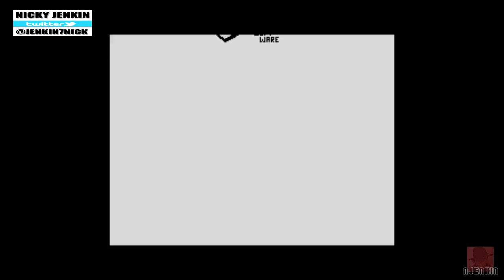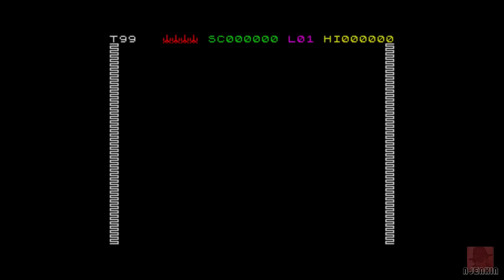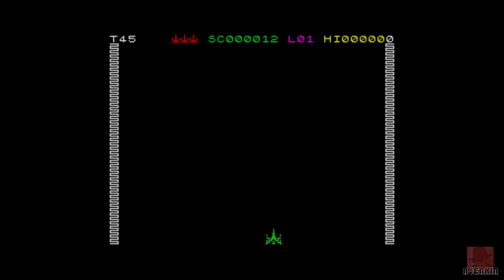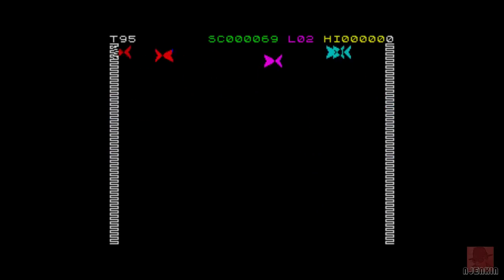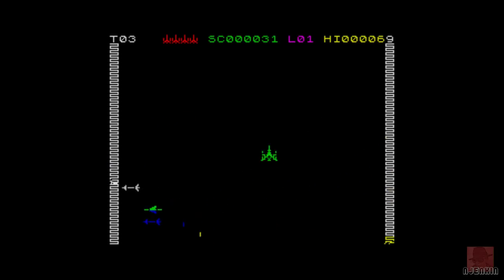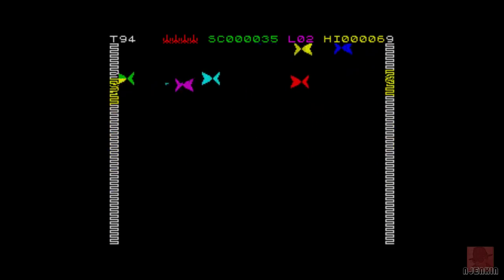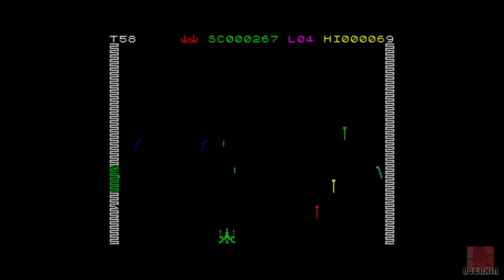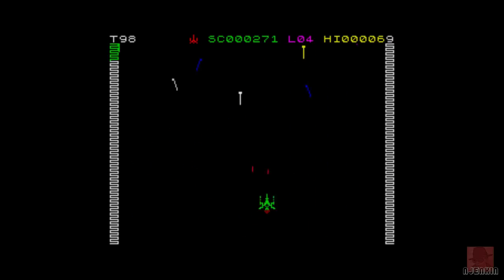Arcadia - on the ZX Spectrum 48K !! with Commentary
ARCADIA on the ZX Spectrum 48K. Published by Imagine Software in 1982. It's an alien dodge'em up type thing in space. Hooray!